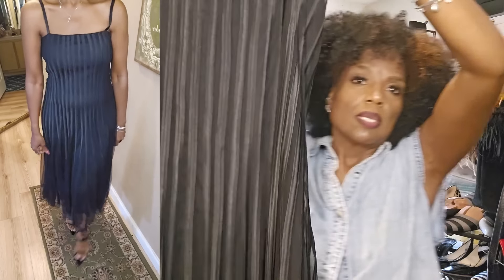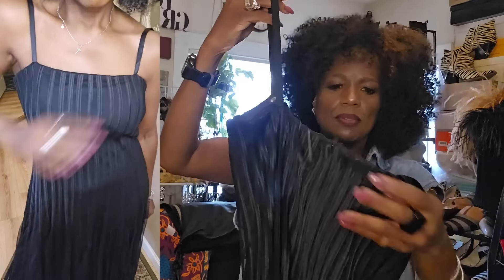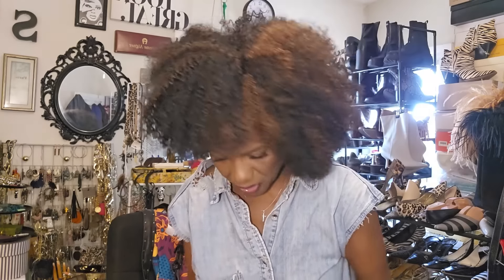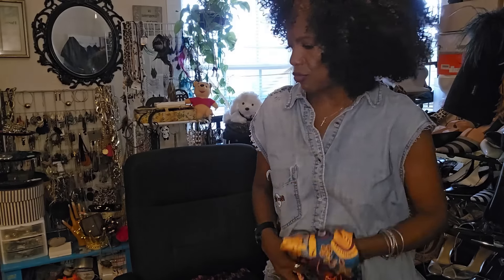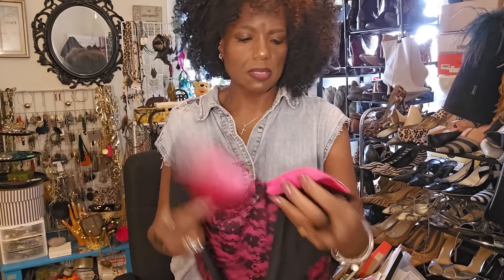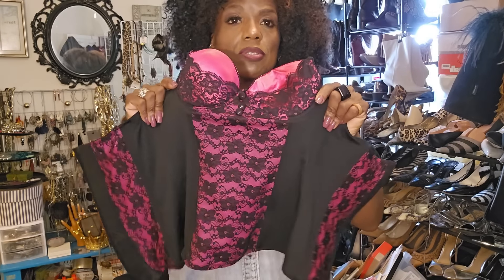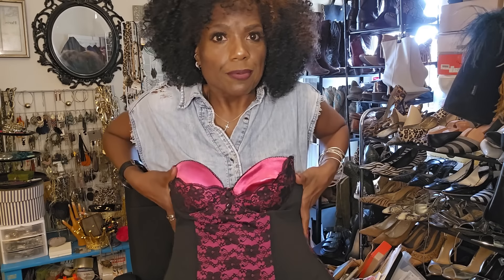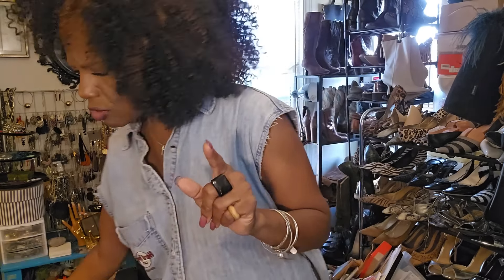Another Goodwill Haul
Hi everyone. In today's video I will be showing you several pieces I purchased from one of my "Come Thrift with Me "Good Will Hauls. I have a few pieces I may have forgotten to show as well as some new ones. Enjoy!